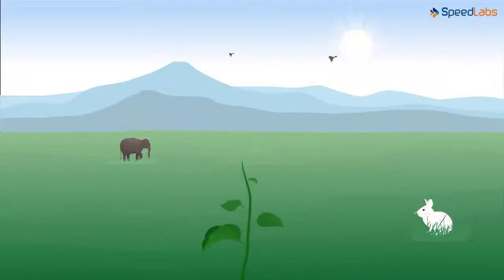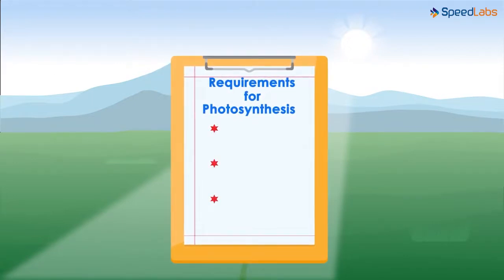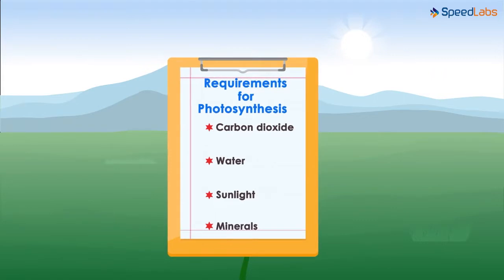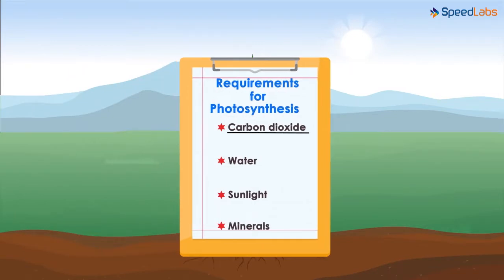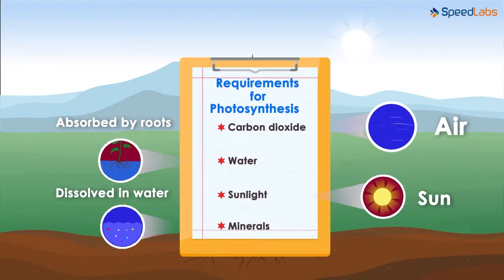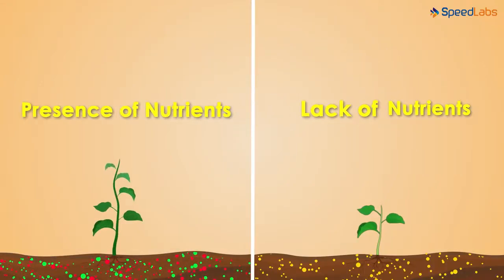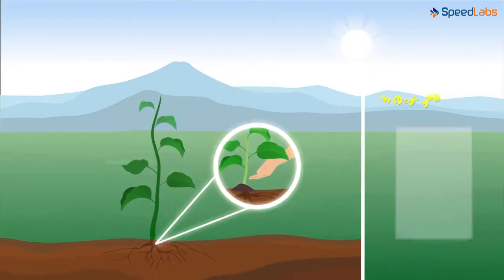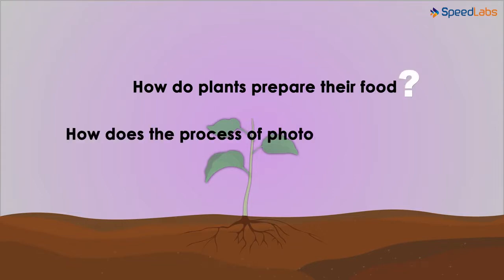Class-7-Science-Ch-10-Nutrition in Plants-Topic- Introduction Plant Nutrition Part 2